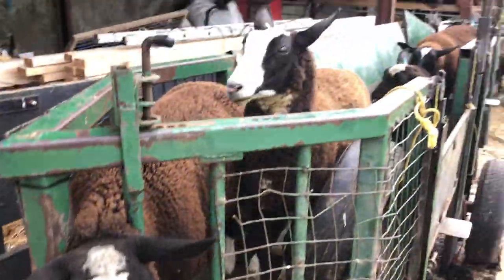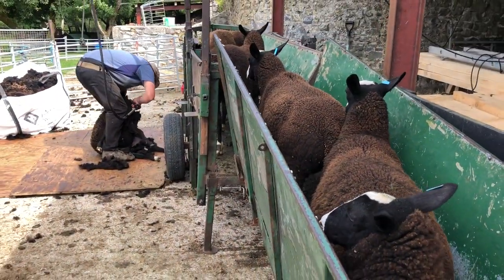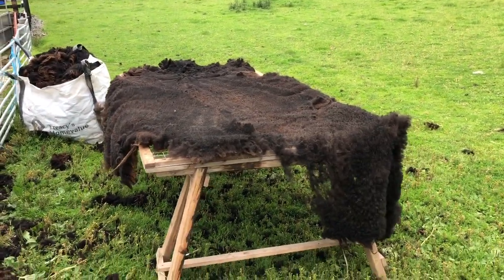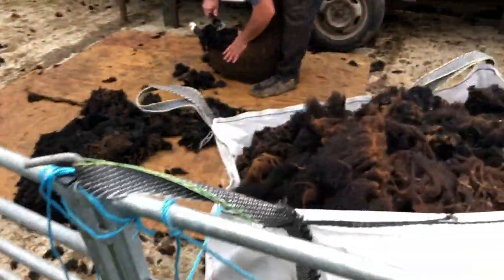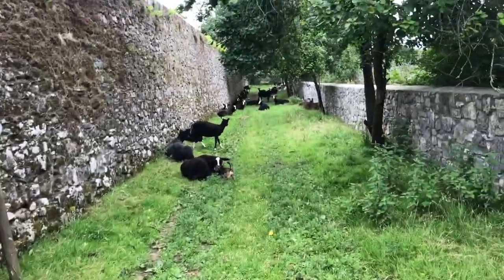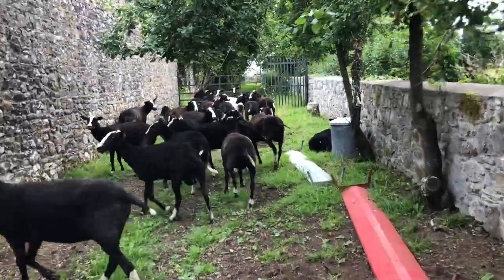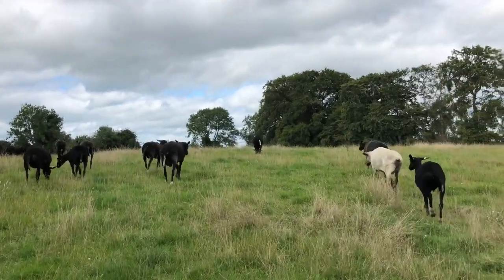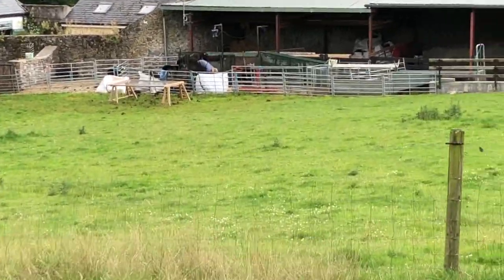Lambs get shorn: for fly strike prevention & protect dung beetles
Most farmers use a pour on insecticide called click to prevent fly strike. This is known to do harm to dung beetles. If it harms dung beetles it will harm other insect life that eat dung like water beetles, butterflies, moths, hover flies, ants and many more. Loss of insects means less food for birds, hedgehogs, badgers and foxes.